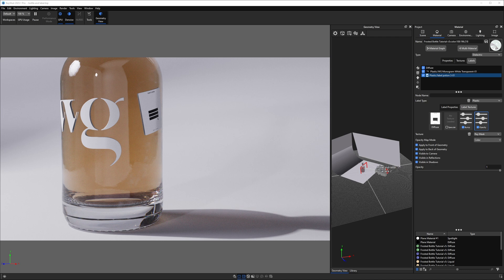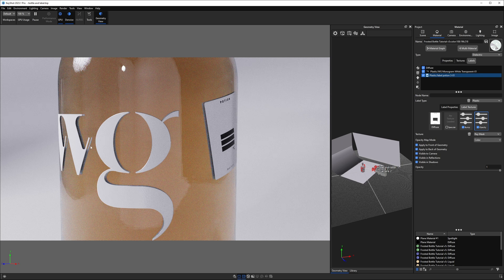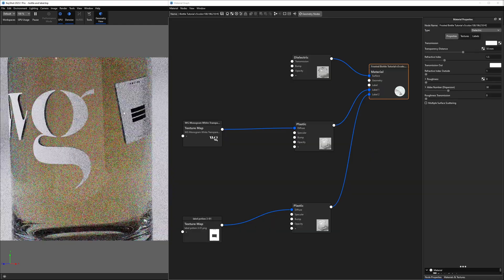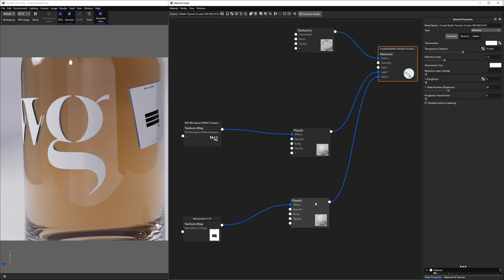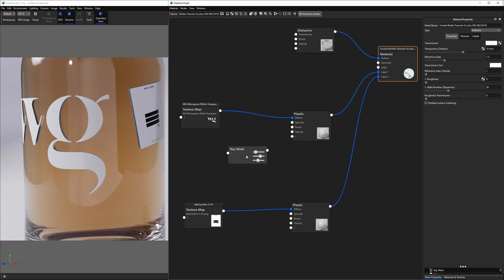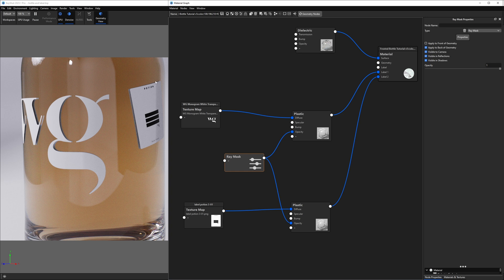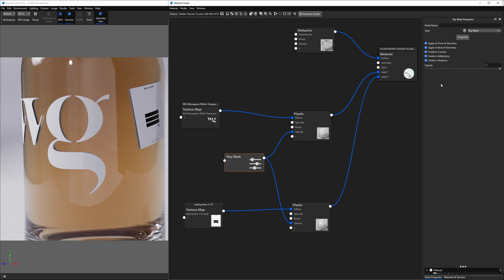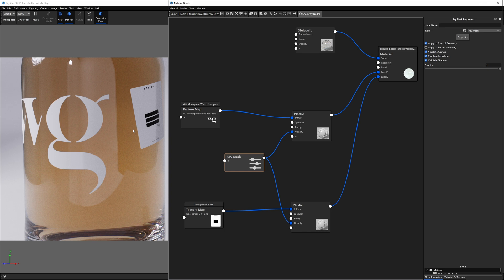Fix Shadow & Reflection From Label on Glass Bottle in KeyShot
Have you ever had an issue where labels on your glass bottle cast distracting reflections into your bottle? KeyShot 2023 has a handy feature that makes it easy to get rid of these reflections in a single click.